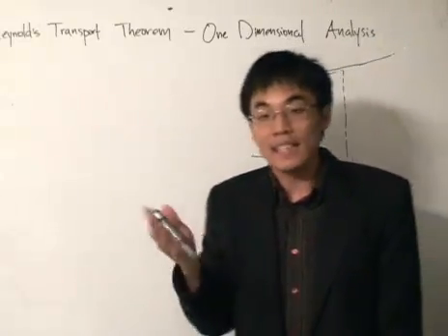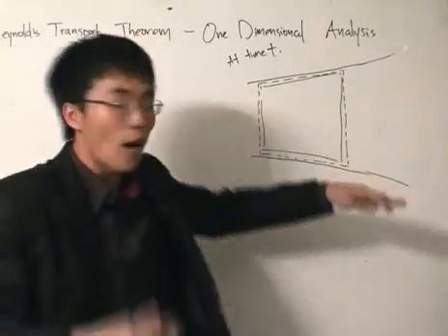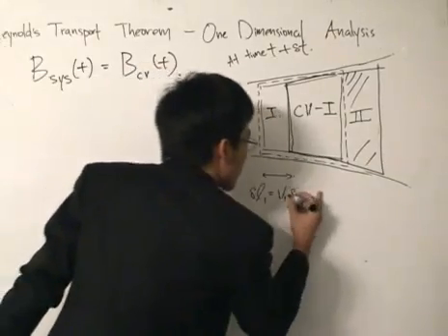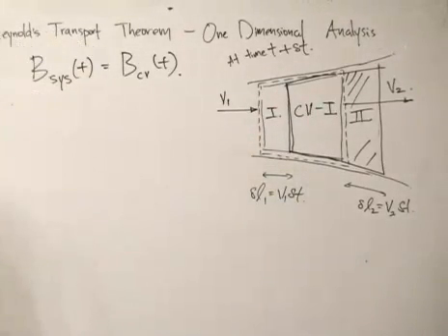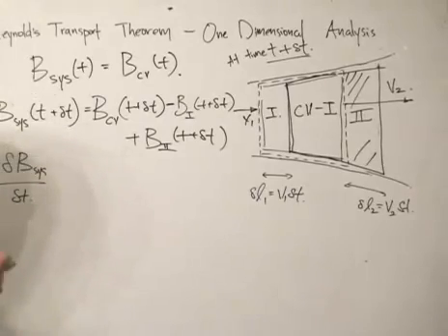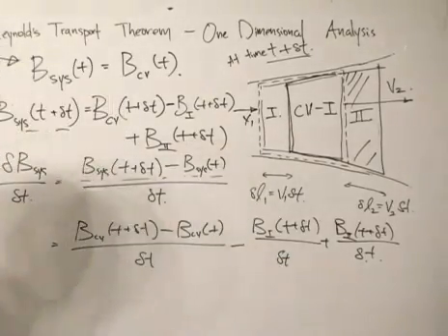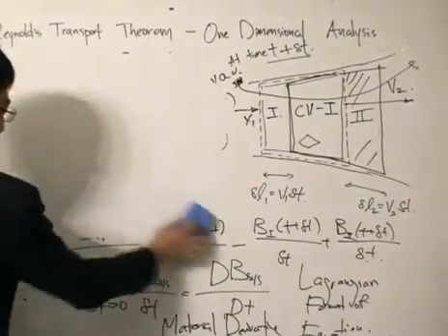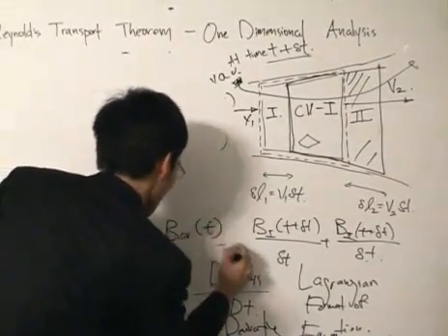Fluid Mechanics - Analysis of forces in one dimension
We look at the forces acting on a water particle flowing through a tube in one dimension leading up to Reynold's Transport Theorem.